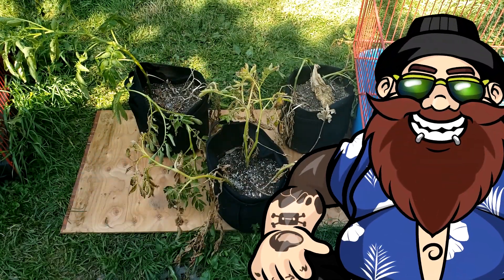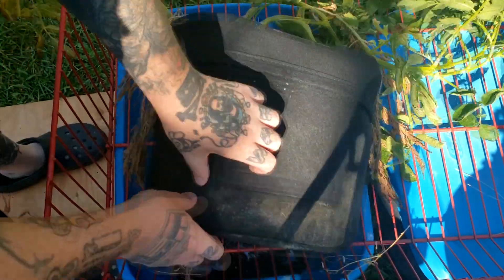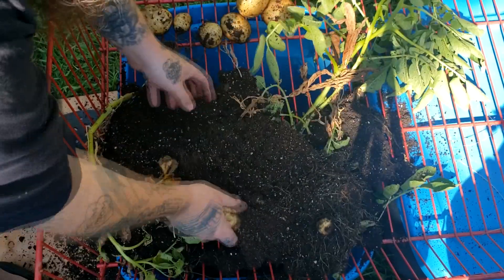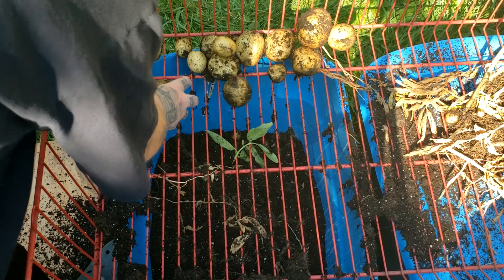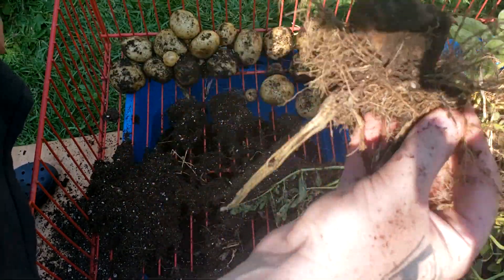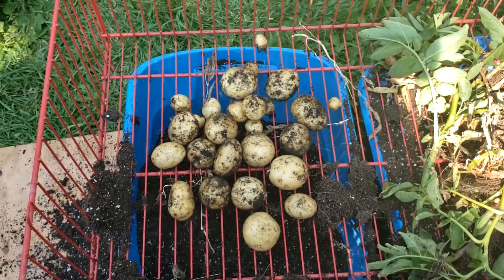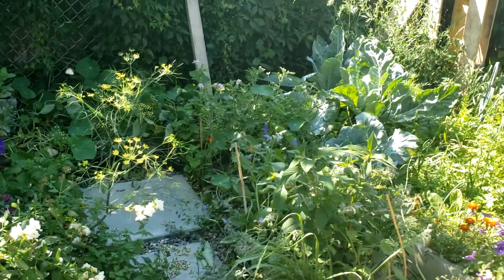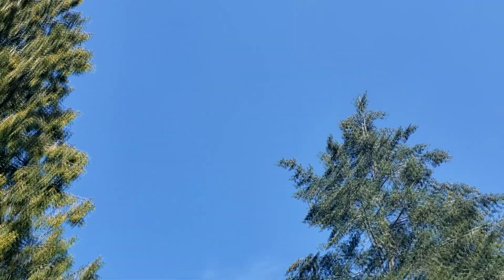HOW TO HARVEST POTATOES or Are they dead?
DONT READ THIS.

OH WELL, since you are here, I hope your LIKED and SUBSCRIBED as this show is part my ACMPR Grow journal, Our Homestead and Gardening Journey won't you GROW with us?

Here is a LINK to the DISCORD group and the new home of the COMMUNITY GARDEN
If you wanna help support what we do, You can tip us live on stream or check out our slick MERCH or  even Support us on PATREON as well as The Discount codes help you SAVE $
For the gorillagrowtents use code "CANNABEARDGROWS"
We grow stronger by being good to each other. So thanks for hangin out in the garden with, 420 for life. Stay medicated and cya next time folks.